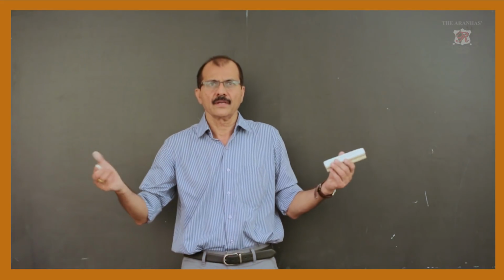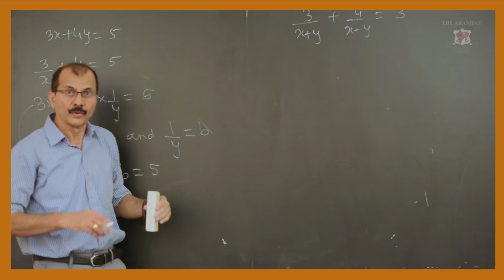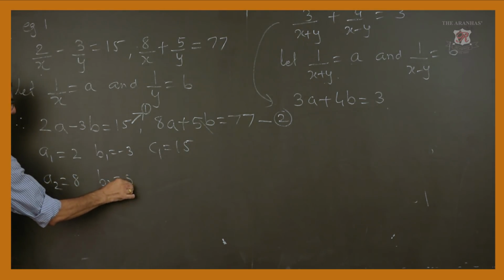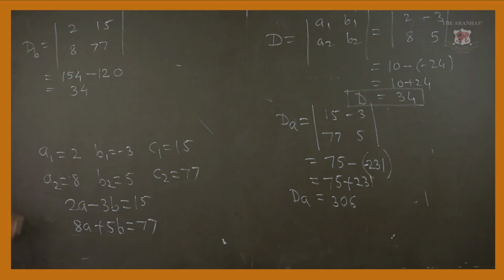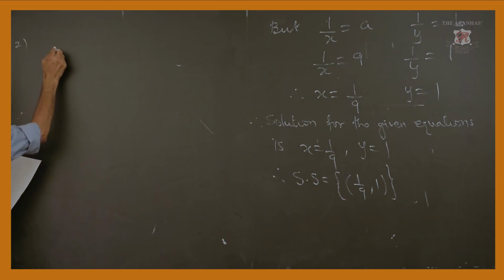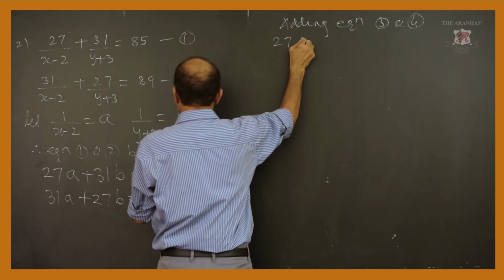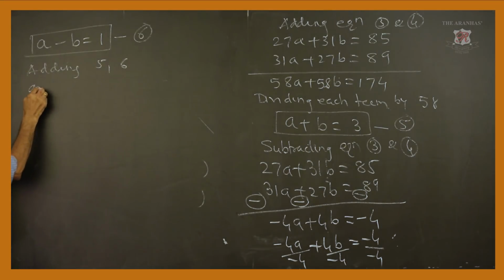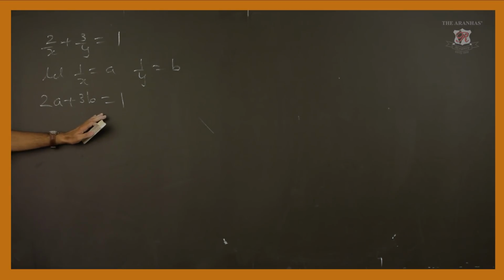Y3 SSC 10th Algebra L Equations reducible to linear equations in two variables Part 02